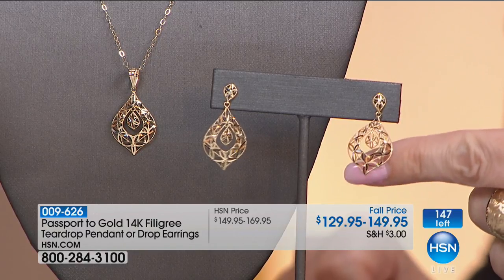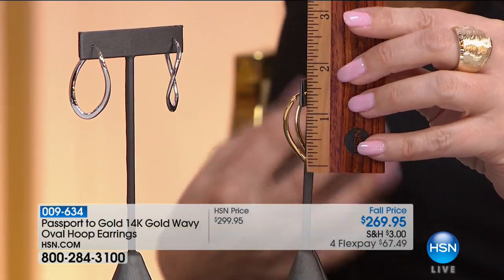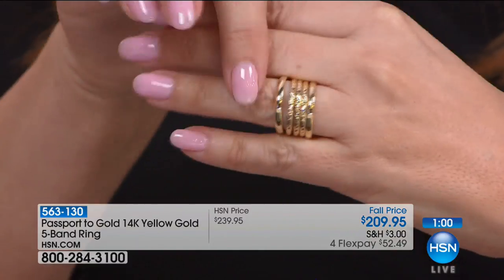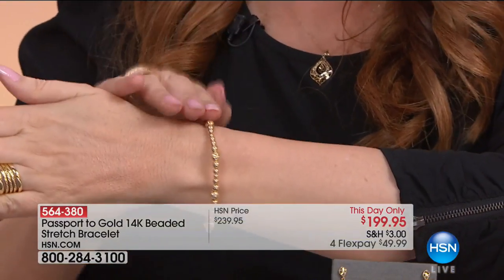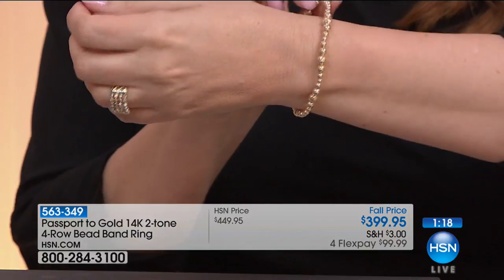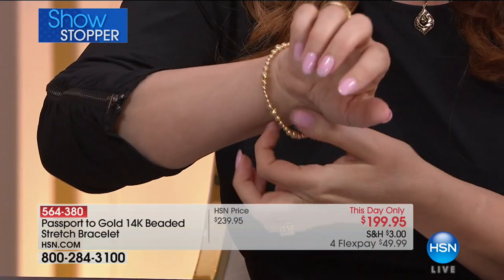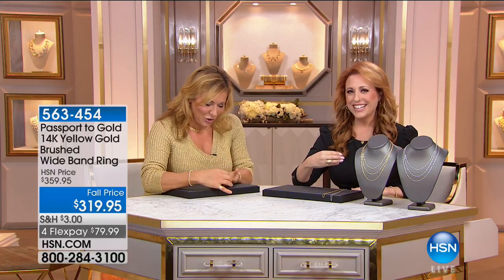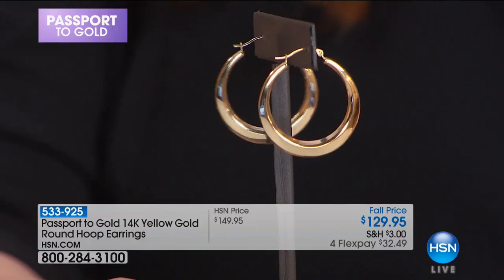HSN | Passport to Gold 09.28.2017 - 02 PM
We've scoured the world over looking for the best styles, quality, and value in karat gold jewelry